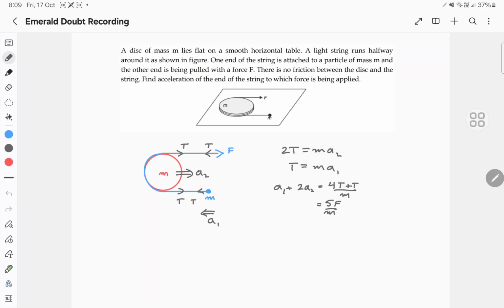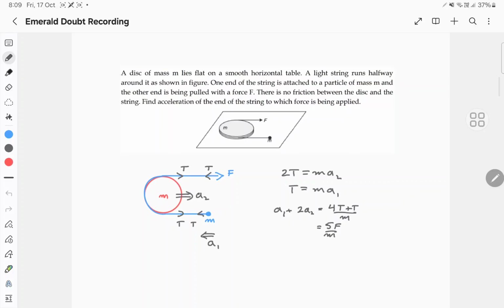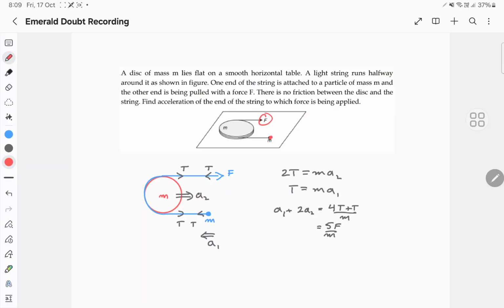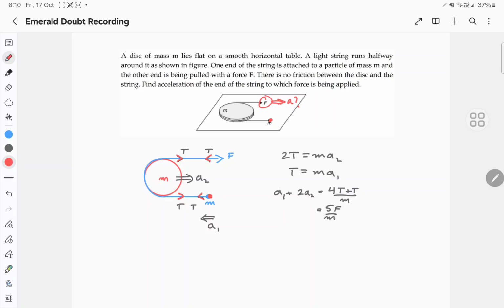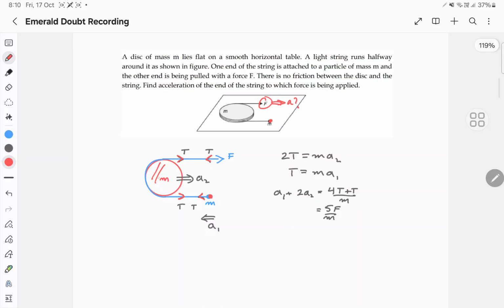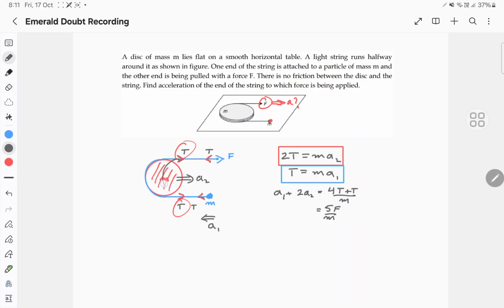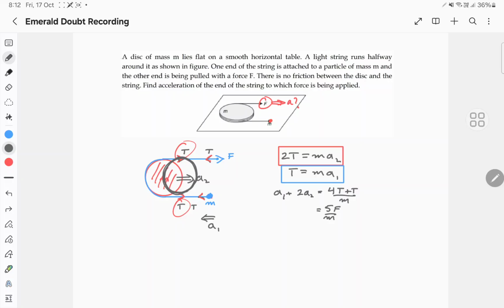Flat disc pulled by String - JEE NEET Physics